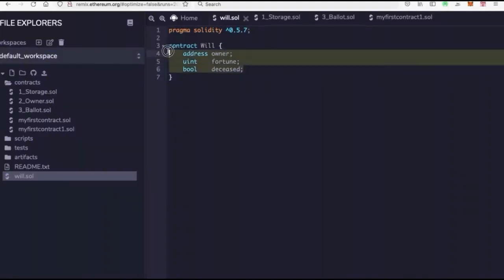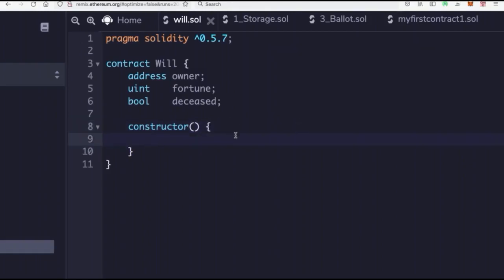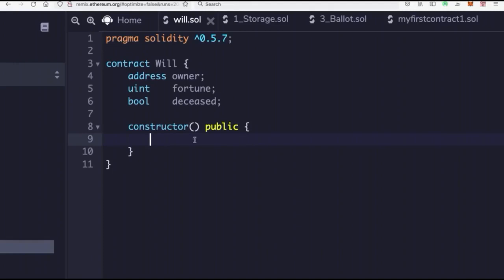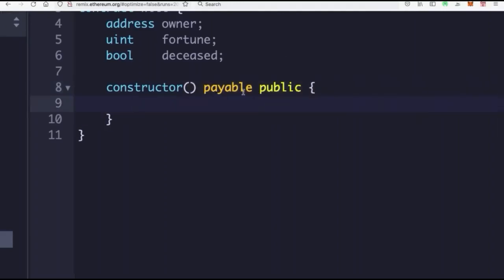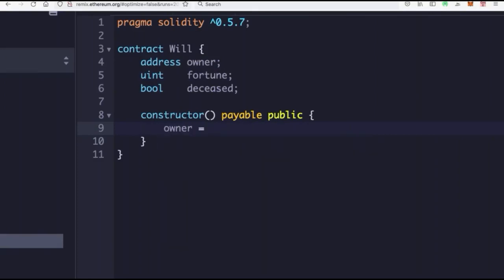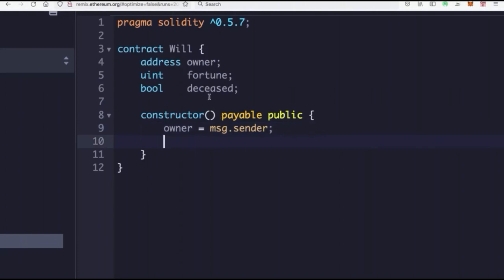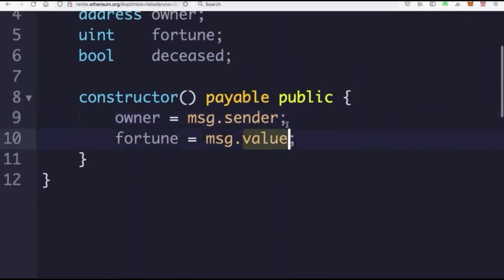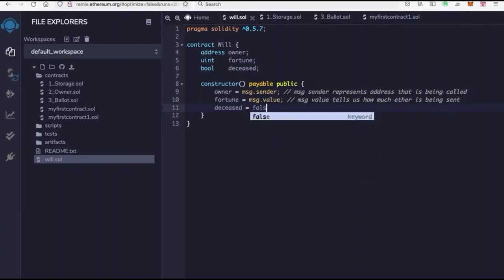004 Introduction to the Constructor Function in Solidity